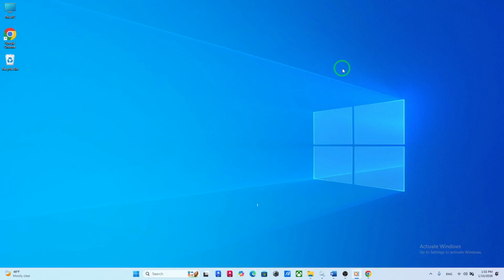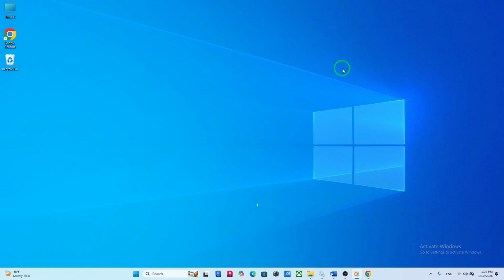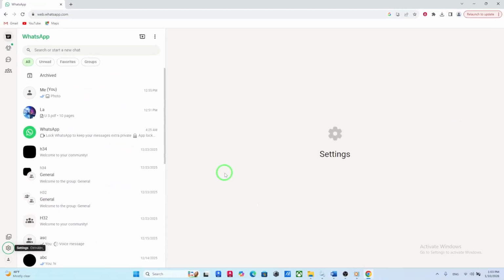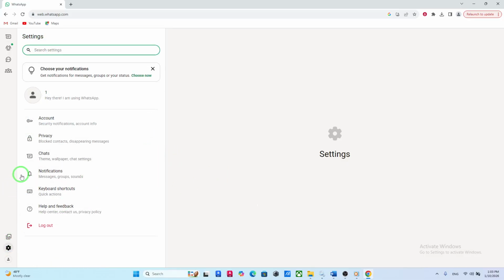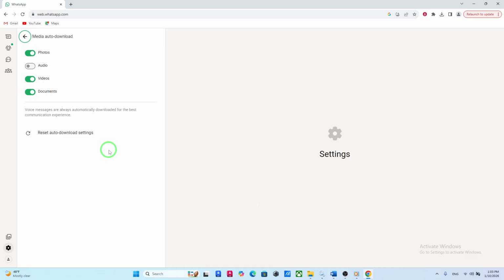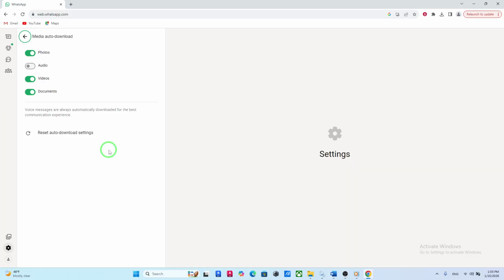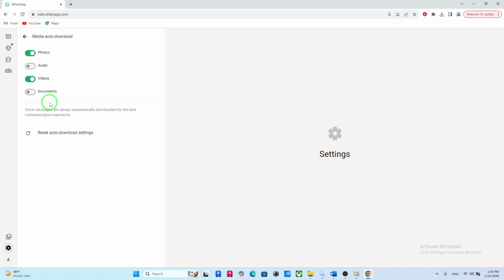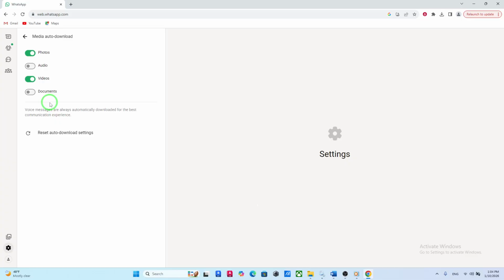How To Prevent Documents Auto-Download On WhatsApp Web On PC (New Update)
Learn how to prevent documents from auto-downloading on WhatsApp Web for PC with the latest update. This video walks you through turning off automatic document downloads so your browser stays clutter-free and your data usage stays in check.

In this step-by-step guide, you’ll learn how to customize your download settings for a smoother WhatsApp Web experience.

1. Open WhatsApp web

2. From the left sidebar, click on settings

3. Click on Chats, then Media auto-download

4. Uncheck the Documents box

If you found this helpful, consider watching for more tips on optimizing WhatsApp Web and privacy settings.-

Chapters:
00:00 Intro
00:12 Soultion
01:05 Outro